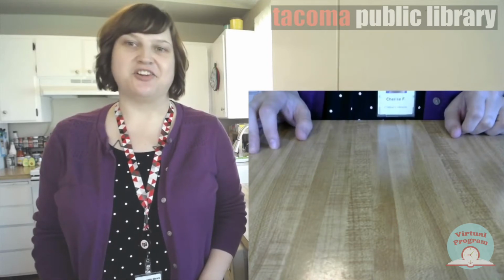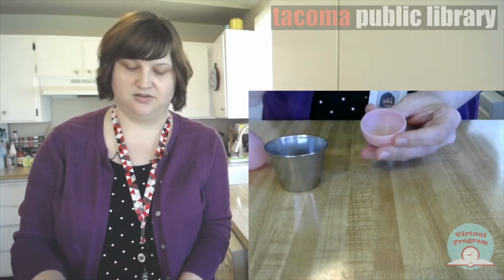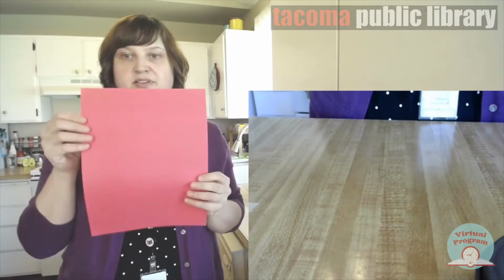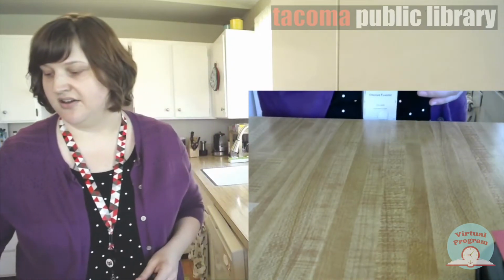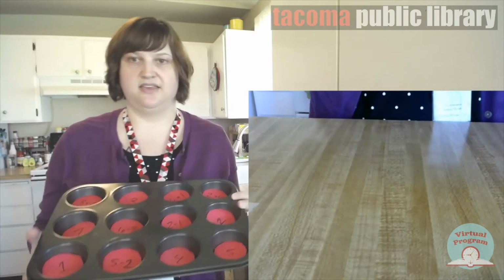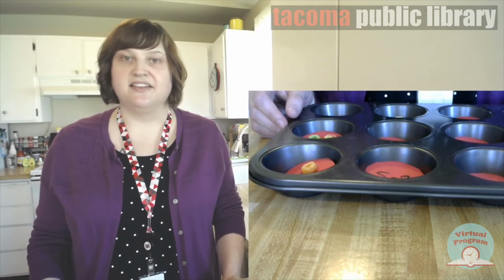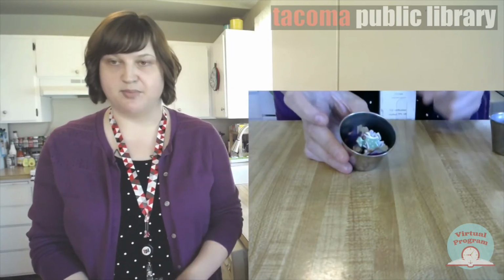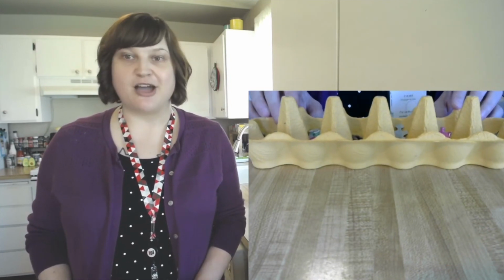Three Easy STEAM Activities with Miss Cherise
Try these easy to replicate Science, Technology, Engineering, Art, and Math activities with materials you have at home.

Supplies Needed:

Egg Shakers
- plastic Easter eggs
- tape
- small pieces for inside the egg (dried beans, dried pasta, coins, marbles, rocks, etc.,)

Math Sorting Tray
- muffin tin
- paper
- marker
- pencil (for tracing)
- scissors
- counting materials (cereal, dried pasta, dried beans, coins, etc.,)
- spoon (optional)

Mancala Gameboard
- egg carton
- 2 small bowls
- 24 small pieces of one type (dried beans, cereal, dried pasta, coins, etc.,)
- 24 small pieces of another type (dried beans, cereal, dried pasta, coins, etc.,)

Learn more about Tacoma Public Library at tacomalibrary.org!